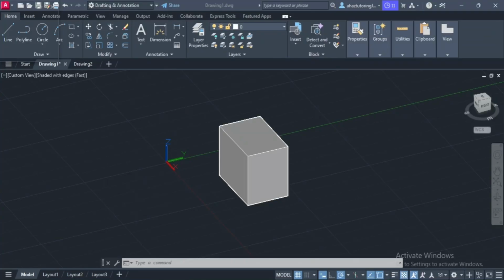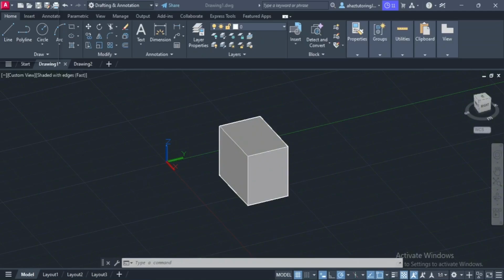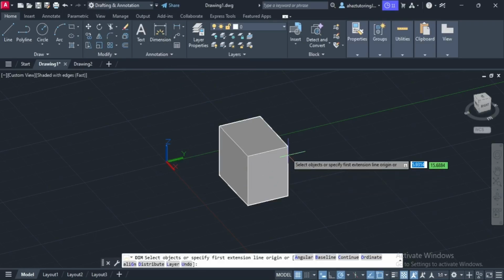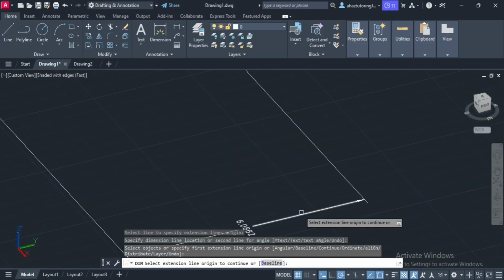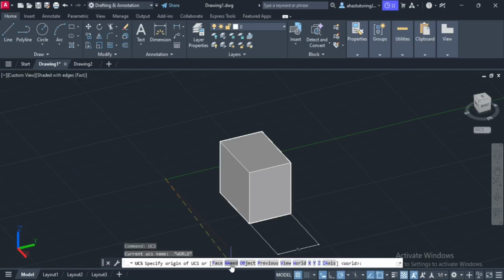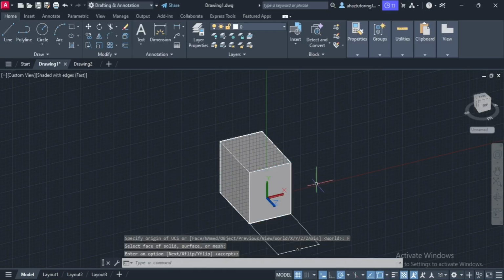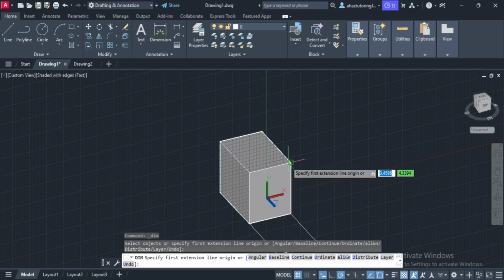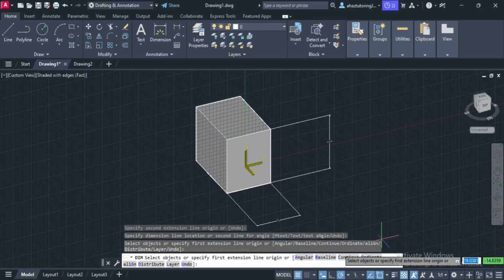AutoCAD 3D: How to Add Dimensions in the Z Axis (2026 Tutorial)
AutoCAD tutorial 2026, how to add dimensions in the Z axis in AutoCAD 3D, AutoCAD 3D Z axis dimension guide, easiest way to add Z dimension in AutoCAD, AutoCAD 3D dimension command, AutoCAD DIM command 3D, AutoCAD UCS Z axis dimension, AutoCAD 3D distance measure, AutoCAD 3D linear dimension, AutoCAD change UCS orientation, AutoCAD 2026 new features, AutoCAD projection dimension 3D, AutoCAD align dimension to Z plane, AutoCAD 3D model dimensioning, AutoCAD annotative 3D dimension, AutoCAD for beginners 2026, AutoCAD 3D drafting tutorial, AutoCAD Z height dimension, AutoCAD vertical dimension 3D, AutoCAD 3D dimension style, AutoCAD 3D complete tutorial